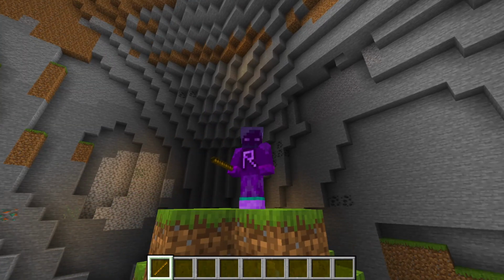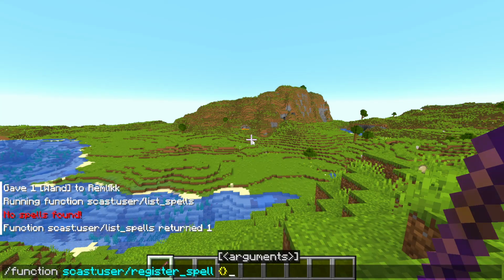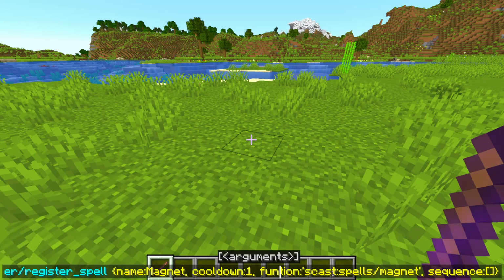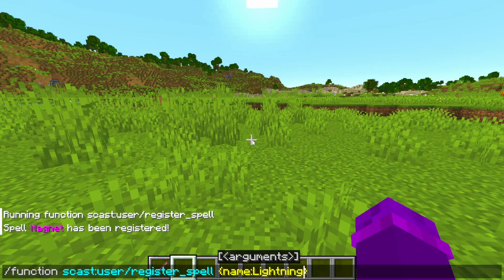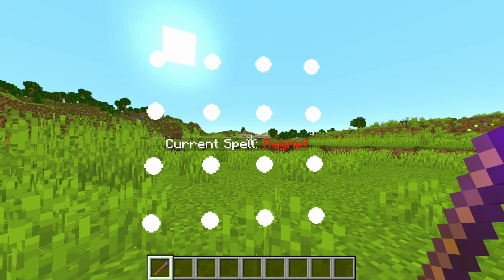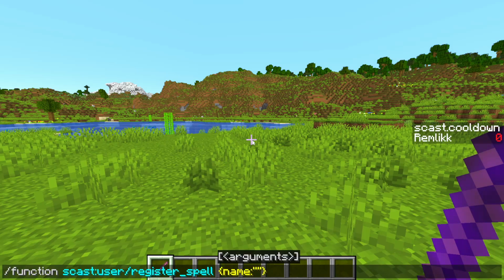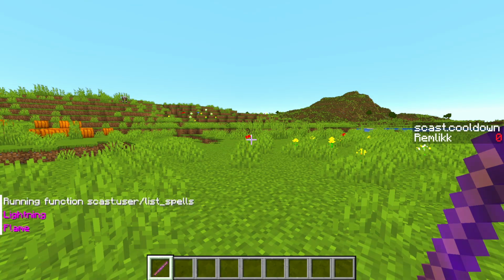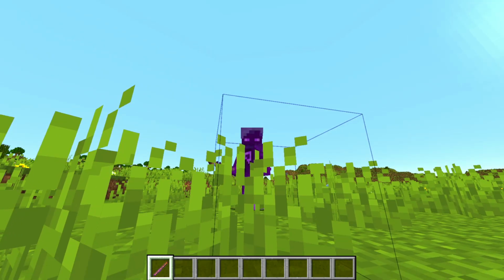I made a spell casting system in Minecraft!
Wow... I suck at talking.

Song credits (in order):
massobeats - aromatic
massobeats - ruby
massobeats - sky